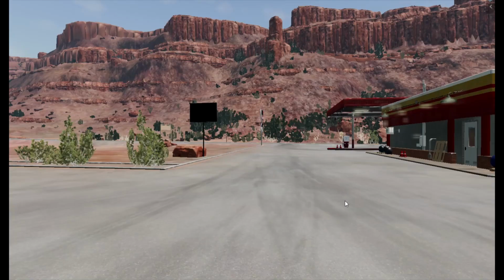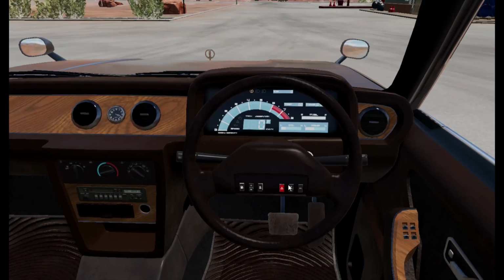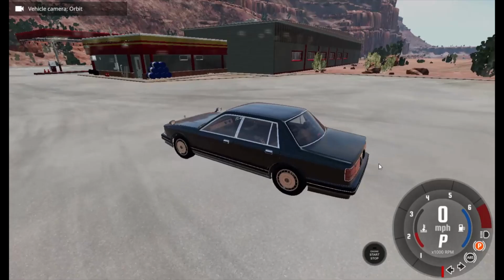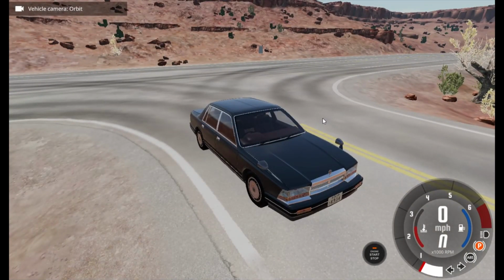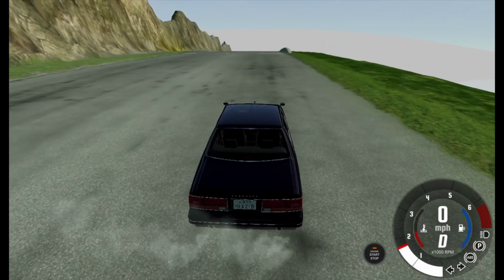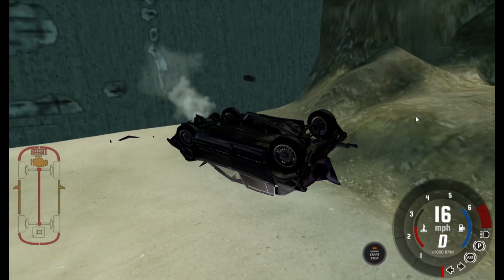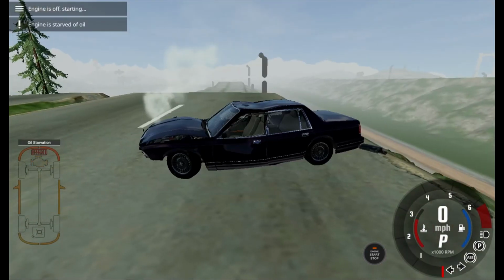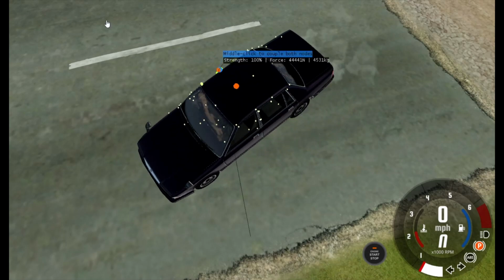This long-awaited, VERY high quality mod is finally here! | Beam.NG mod reviews part 4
this is probably the most high quality mod I have ever reviewed so far

I'm honestly surprised that this is free to download

sorry I haven't been posting many of these lately

00:00 Intro
00:25 Reveal
00:54 Openable things
01:24 Interior and Startup
02:08 Test Drive
04:16 Engine Reveal
04:45 Downhill Madness
06:56 Cliff Diving Test
09:00 Overall Rating
09:13 Destruction and Outro